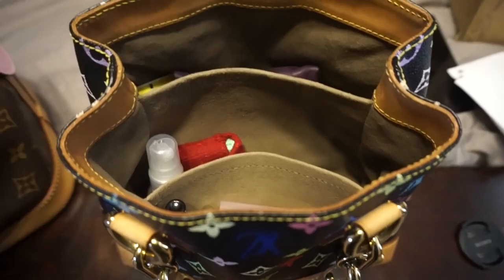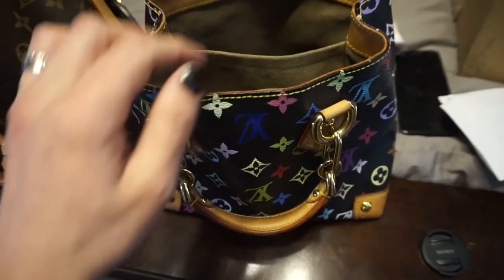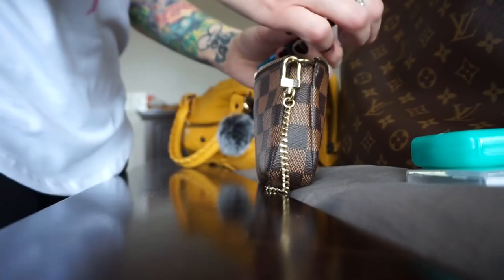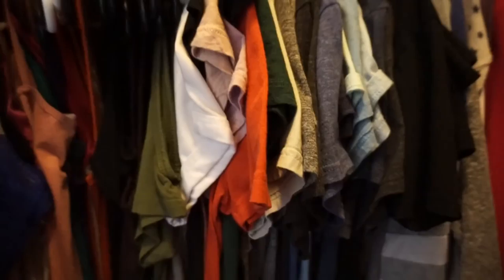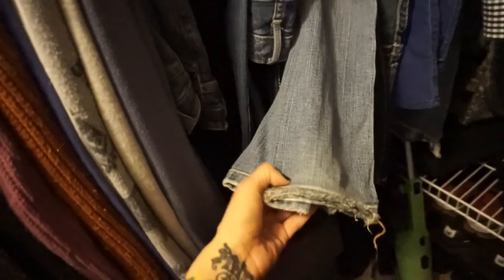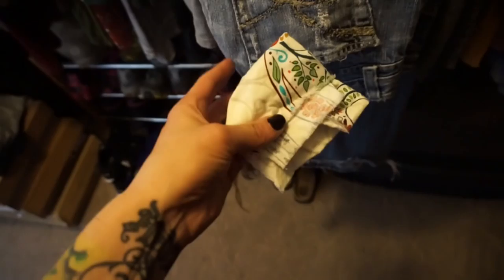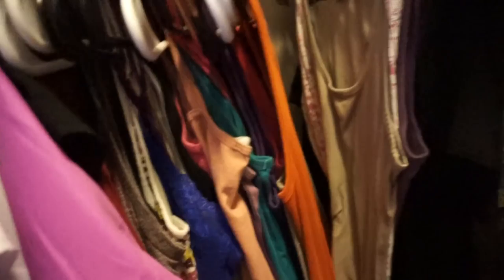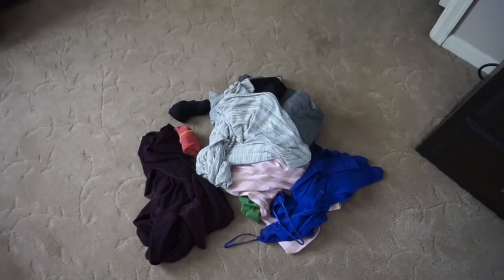INSIDE AUDRA | VLOG #24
Hey everyone. As requested, I have shown the inside of the Audra...along with my week. Well snipits :)

Write me!!! (love me some snail mail)
Tiffany
5755 Kitter Drive Box 31671